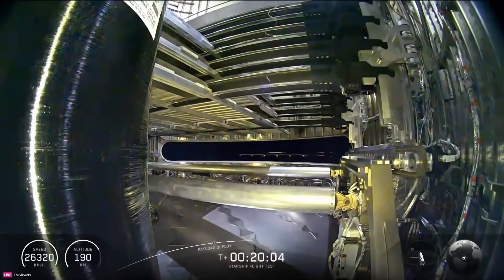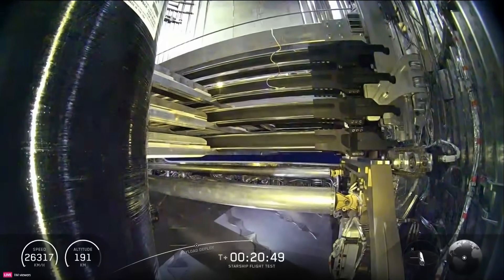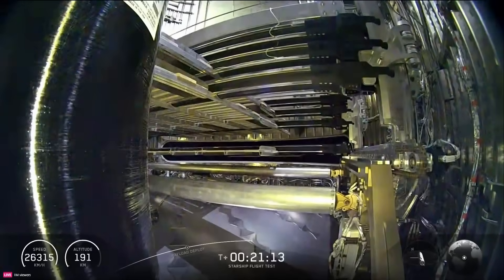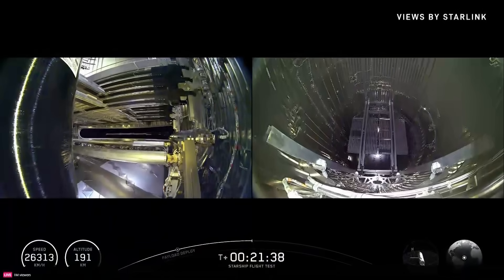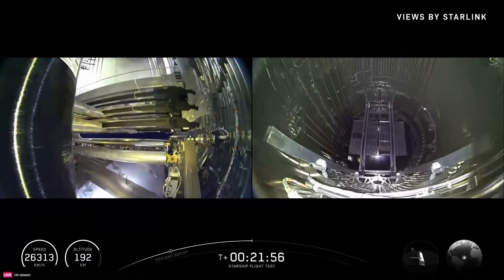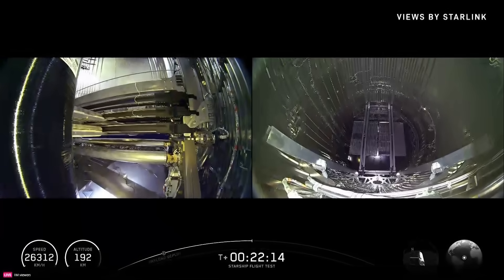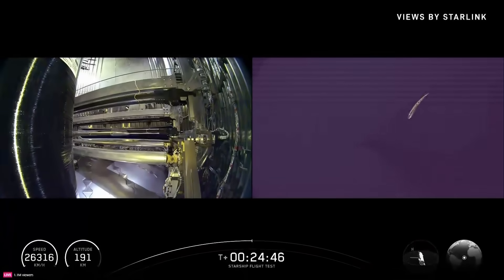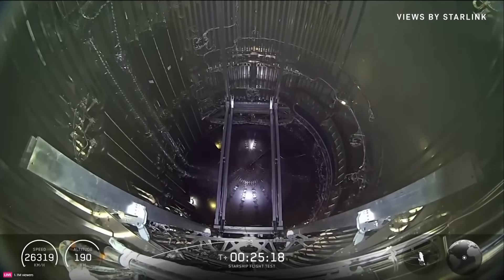SpaceX Starship Flight 11 payload demo | Starlink simulators deployed during in-space test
During its in-space phase, SpaceX’s Starship Flight 11 deployed eight Starlink simulators as part of a payload demonstration test.
The suborbital deployment simulated next-generation Starlink satellite operations, gathering data for future launches and heatshield performance.

Flight 11 is part of SpaceX’s continuing push to make Starship fully reusable — testing new booster and upper-stage technologies in a single mission.